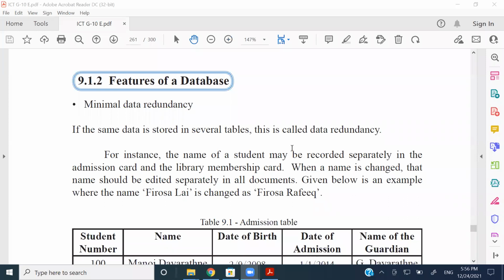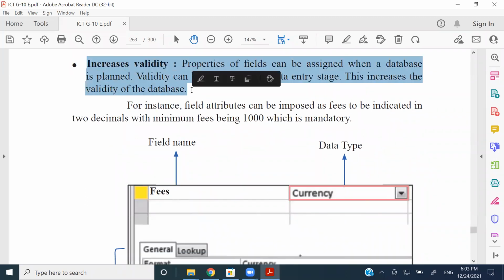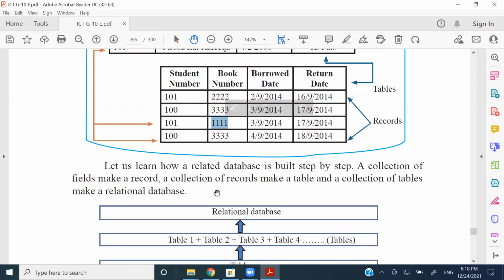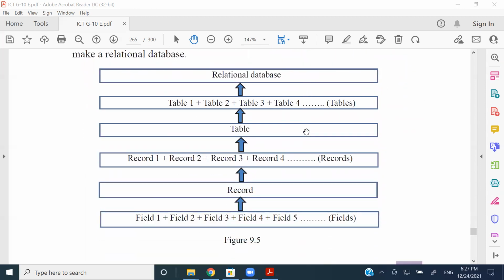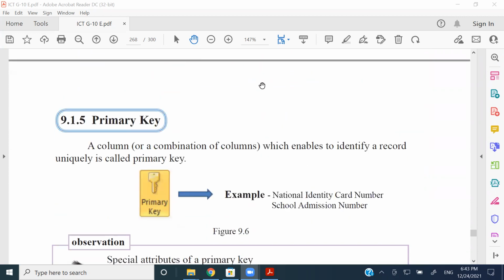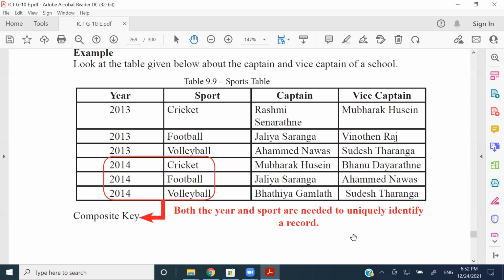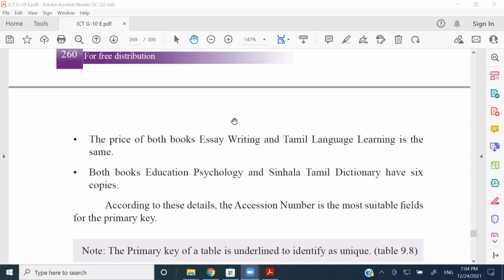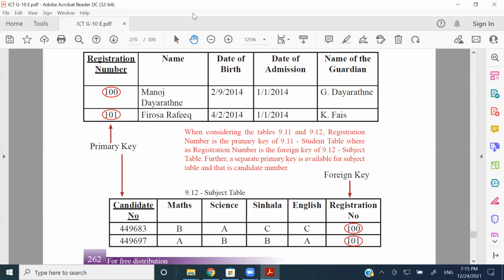G10 ICT Eng @Nanapetha 24 12 2021